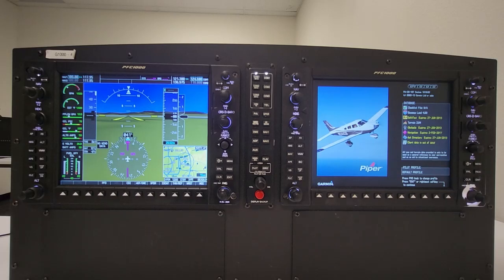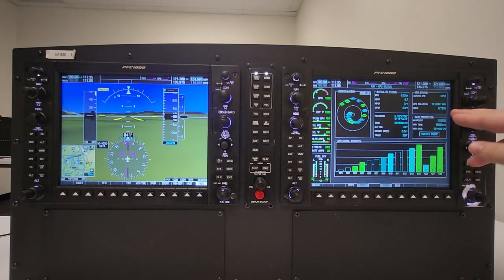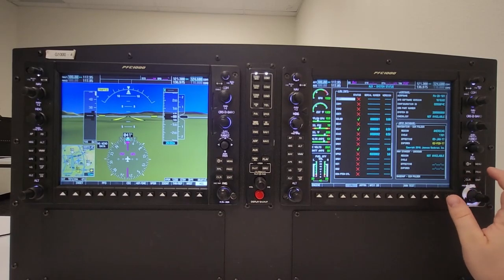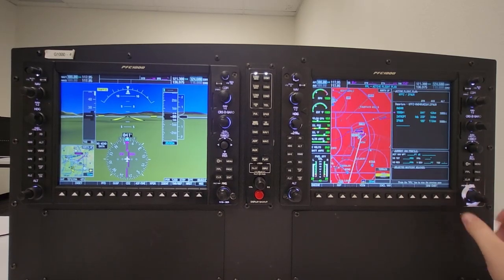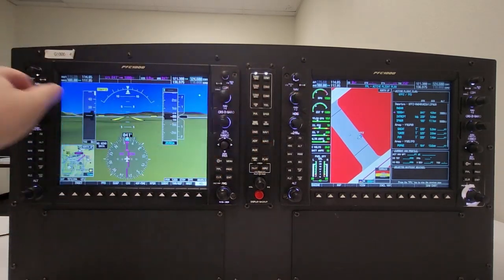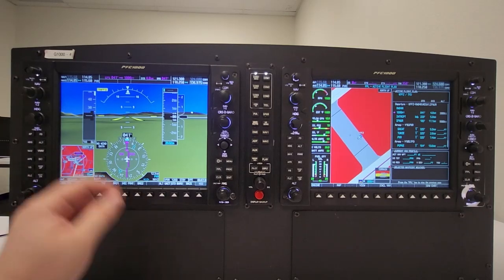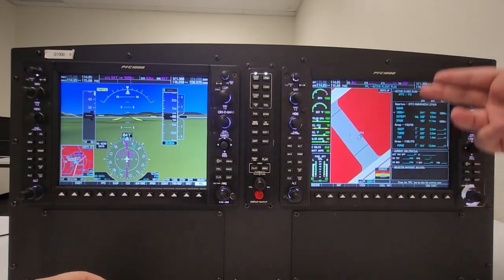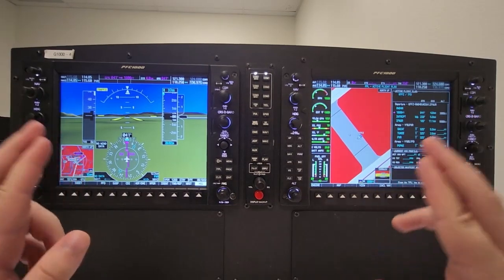IFR G1000 Set Up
Setting up the G1000 for an IFR flight out of Falcon Field